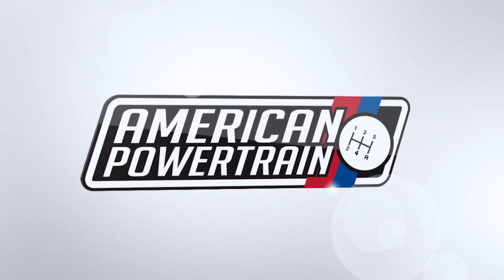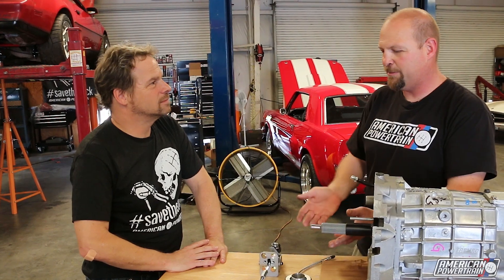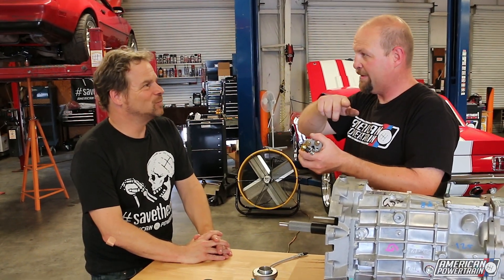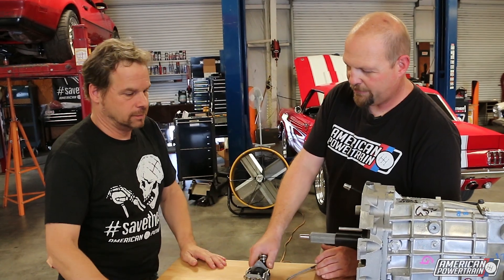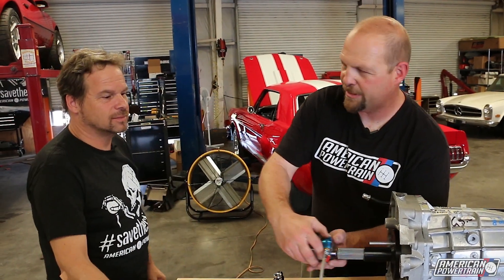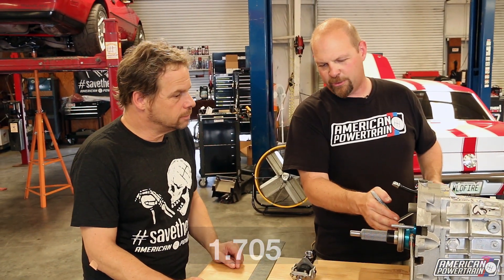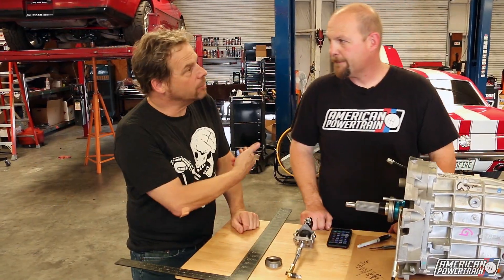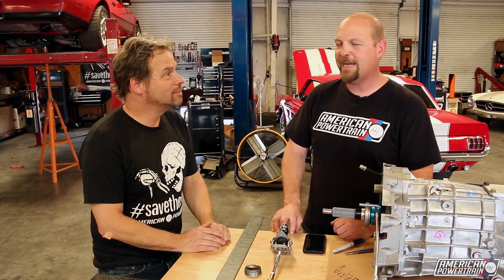Hydramax Hydraulic Clutch Basics & Setup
Kevin Tetz discussing with American Powertrain the technical details of how a hydraulic clutch works and how to properly set up your hydramax clutch.